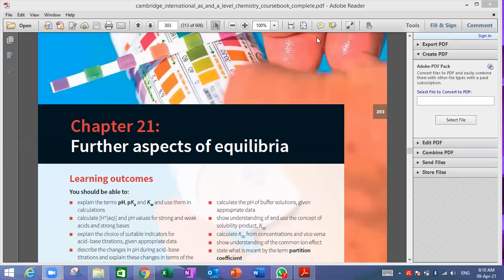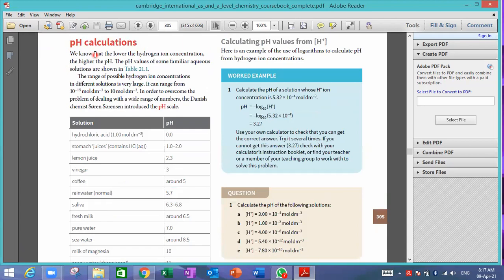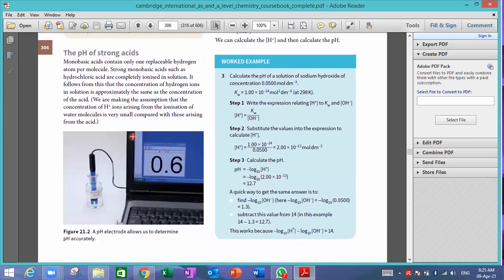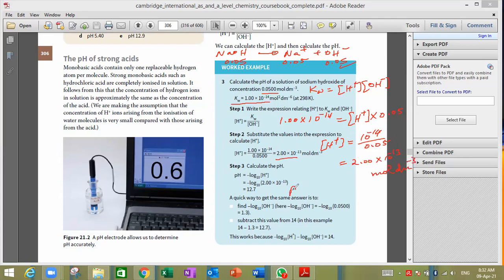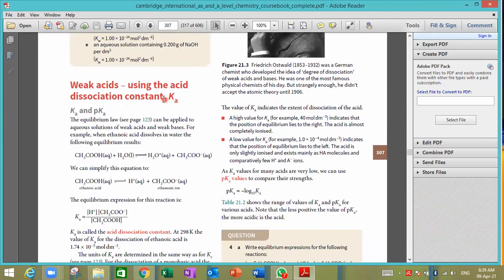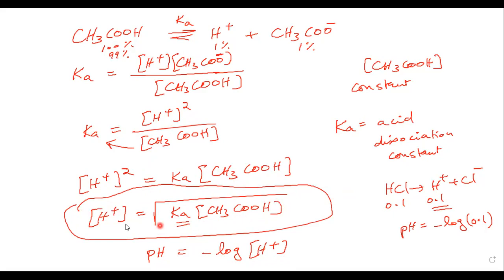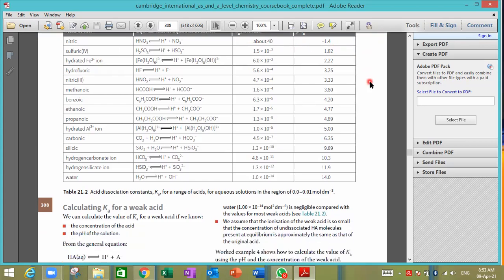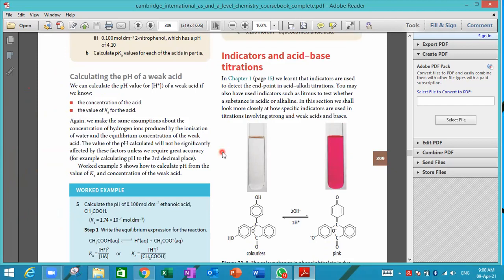A2 IGCSE chemistry Cambridge. Acid base equilibria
A2 Chemistry. Acids and bases Chapter. Titration Curves and how to choose an indicator. How to calculate the pH of a strong acid and a weak acid.